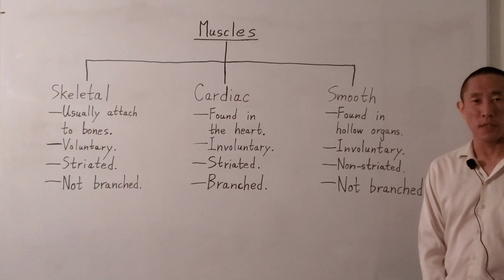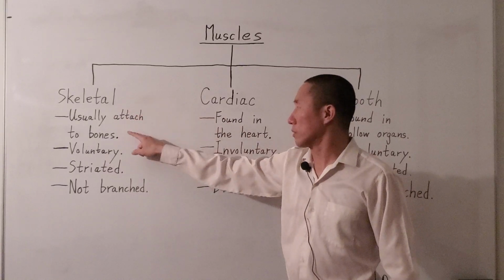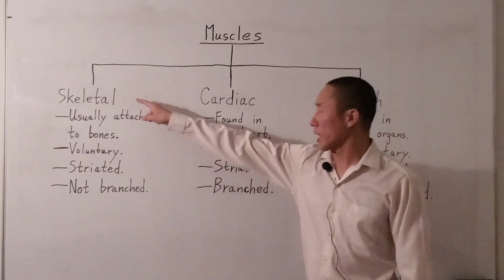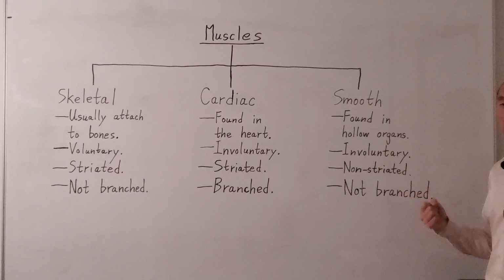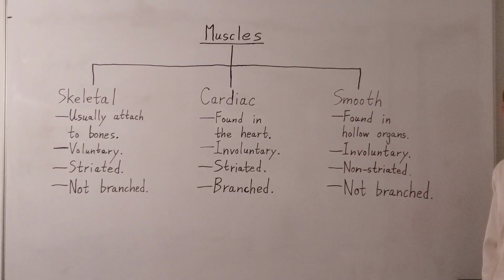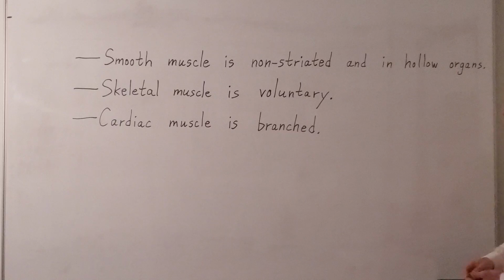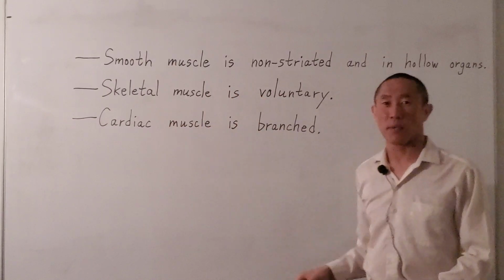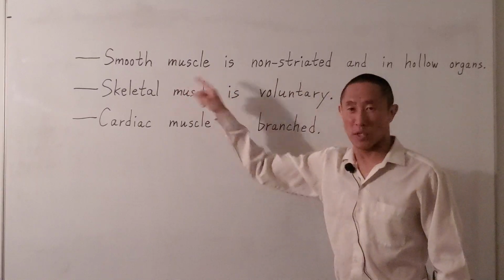Types of Muscles - Crazy Catchy Concepts